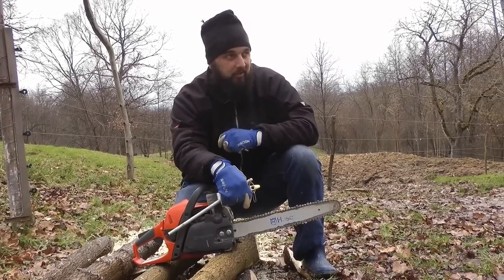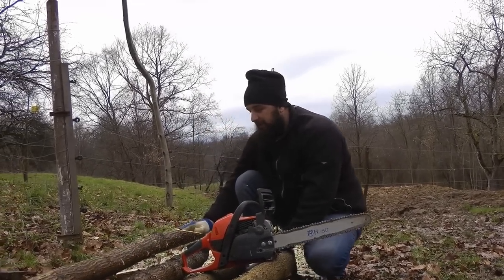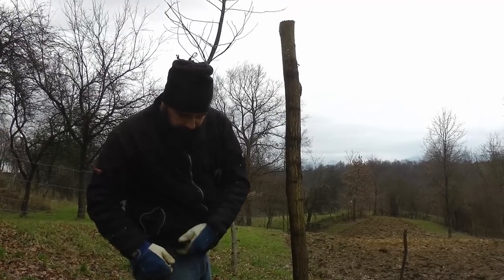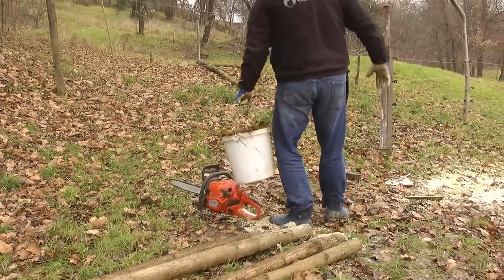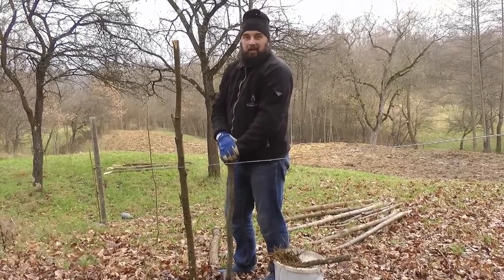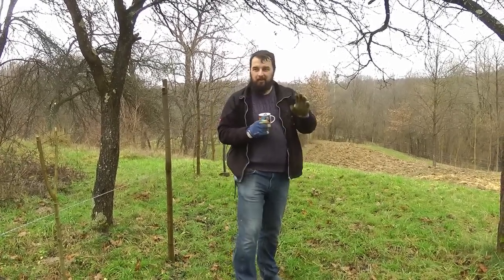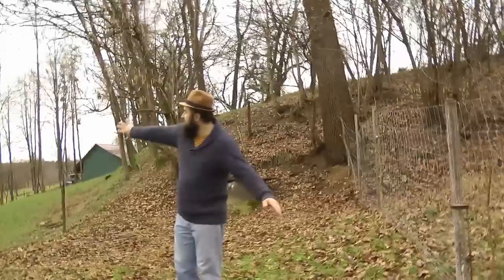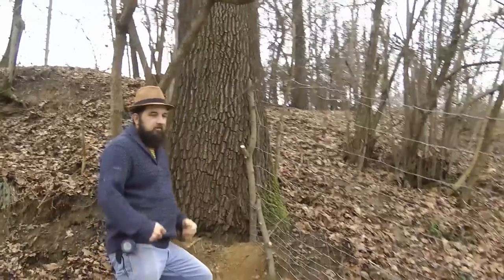UN NOU GARD CE VA REZISTA 100 de ANI??? OrășeanLaȚară!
Susține proiectul OrășeanLaȚară și obține mai multe avantaje ca membru!

Suntem o familie de tineri crescuți la oraș dar care de când ne știm ne dorim să stăm la țară! De dragul celor doi copii și din drag de animale ne-am făcut un cuib frumos in Maramureș, în Țara Chioarului!

Vă mulțumim că sunteți alături de noi și vă plac materialele noastre! Ne ajutați dacă distribuiți materialele!